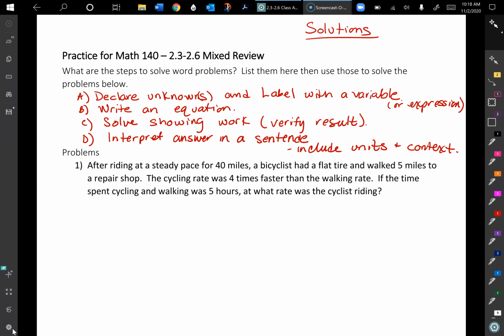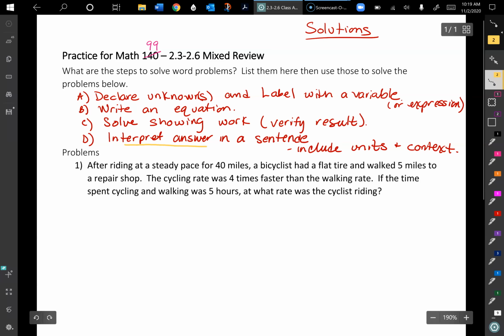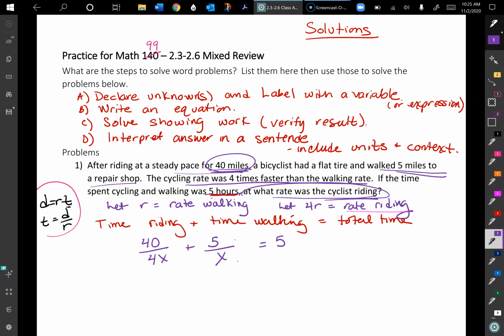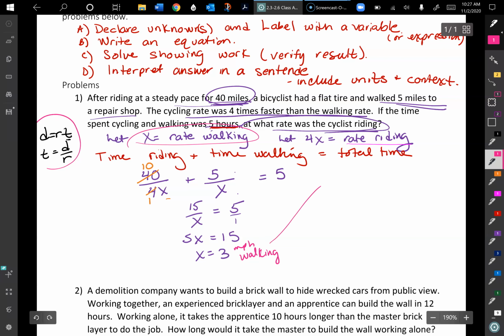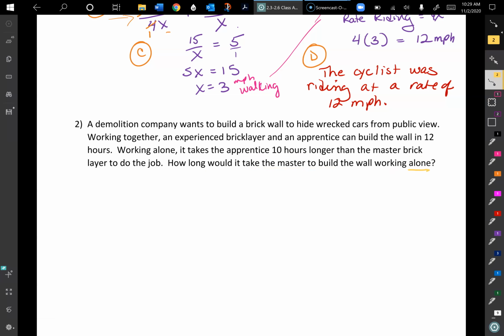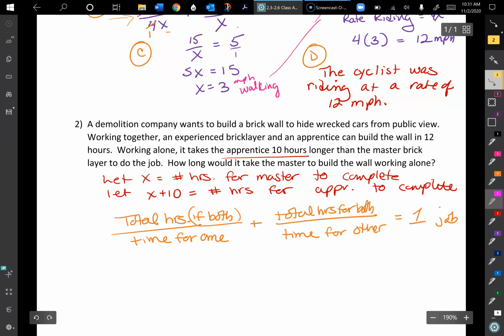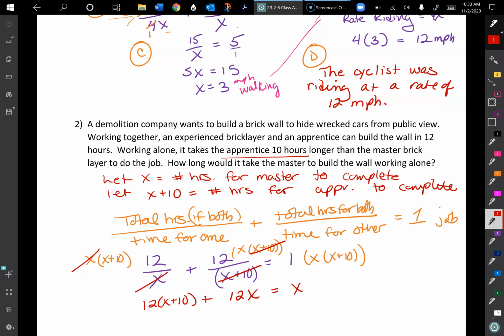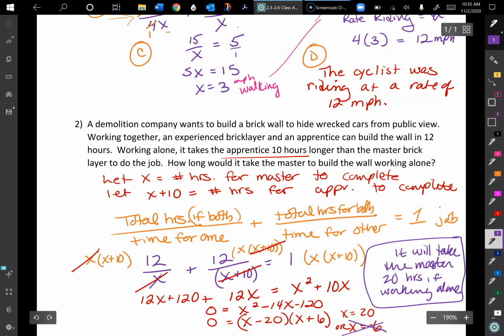2.3-2.6 Word Problem Activity Video Solutions math 99 (or 141 for review)